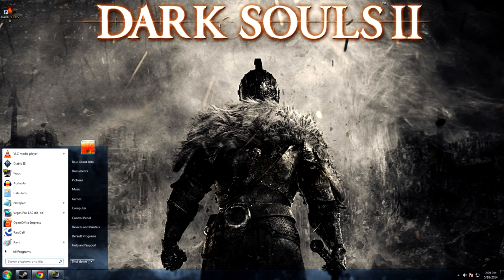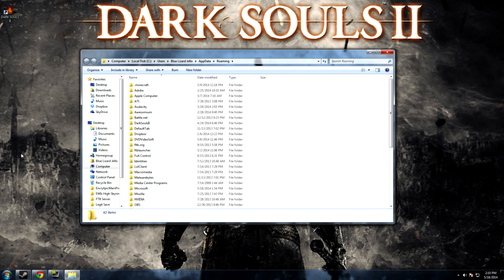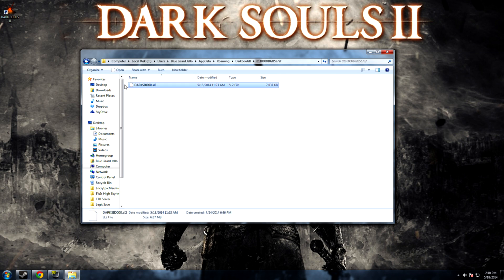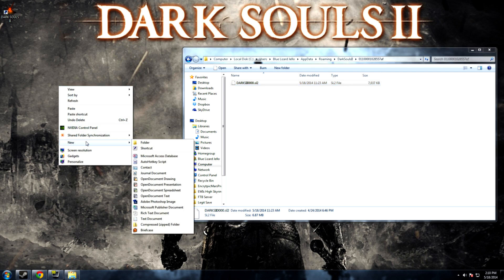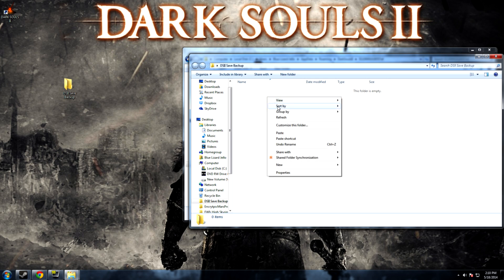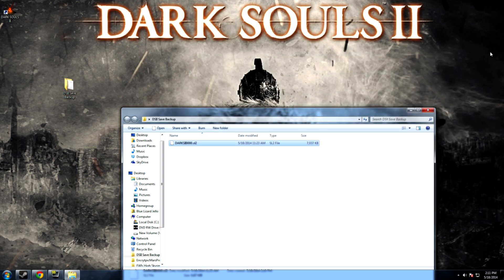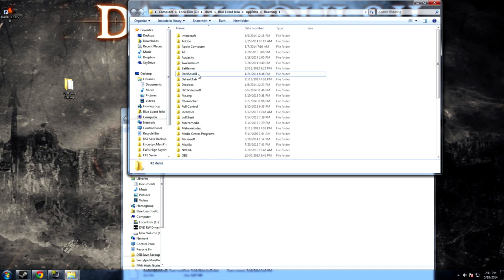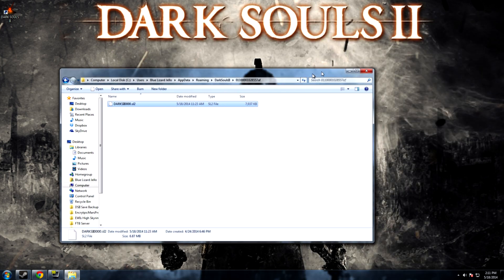Dark Souls 2 / Dark Souls 3 - Tutorial - How to create a save backup.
Hey everyone!
Here is a quick tutorial that will teach you how to create a save backup of your game progress in Dark Souls II.
Reasons why this might be useful:
-In case the save file gets corrupted.
-If you want to test a build without wasting a soul vessel.
-If you want to test damage potentials between some items without
 wasting upgrade materials.
-In order to keep a low level character available for co-opping with
 friends while still progressing in the game with that character.

The steps:
1) Type "%appdata% without the quotes in your Start Menu. (For Windows 8.1 users, Just a tip for Windows 8.1 users, the App Data folder is hidden by default, so it won't show up if you search for it.  Just go to you C drive, then click users, and you should see the folder)
2) Go into the Roaming folder.
3) Locate and go into the Dark Souls 2 / Dark Souls 3 subfolder.
4) Go into the only folder that should be present which will have some long alphanumeric name, typically "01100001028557af."
5) Copy the .sl2 file from this folder and paste into a new location. This is now your backup.

If you ever want to revert back to the point where you created the backup, simply copy the backup .sl2 file from its new location into the "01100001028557af" folder. If asked, select "Copy and Replace."